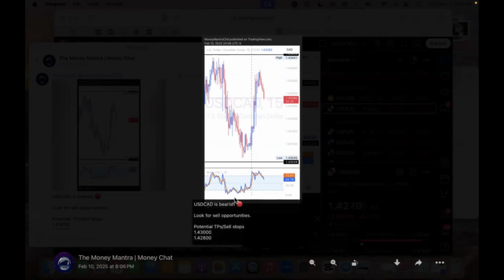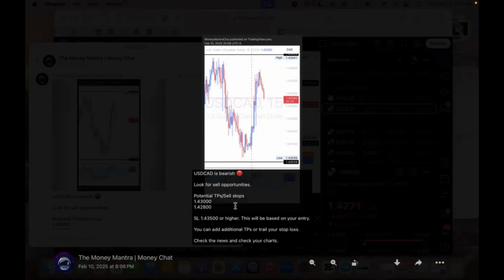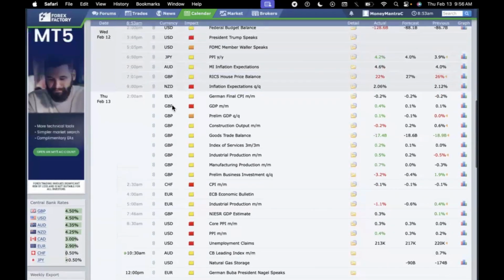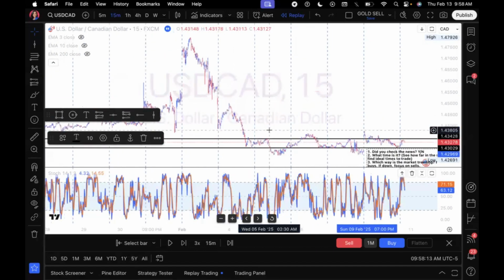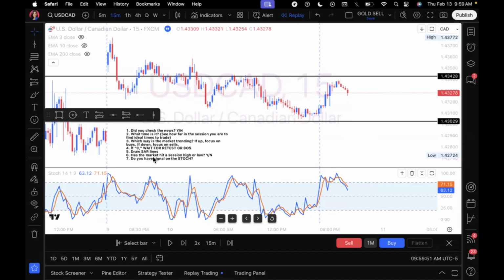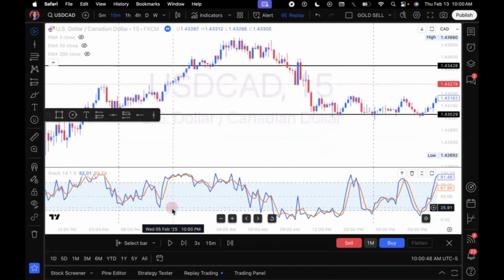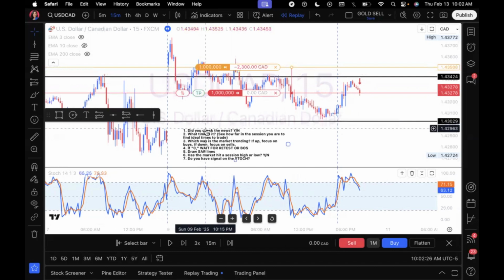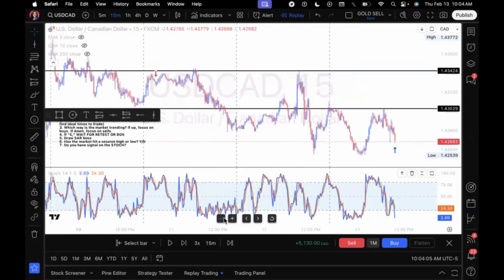USDCAD Trade Breakdown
Today we will cover the following:
1. My personal entry confirmations + signals
2. USDCAD Trade Breakdown from 02-10-25
3. Sell Stops triggered and TPs hit!